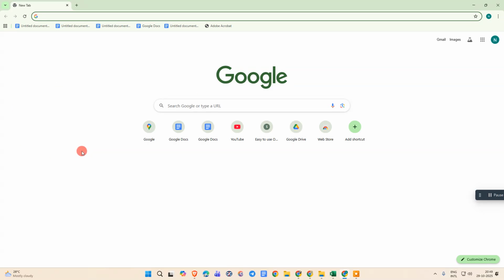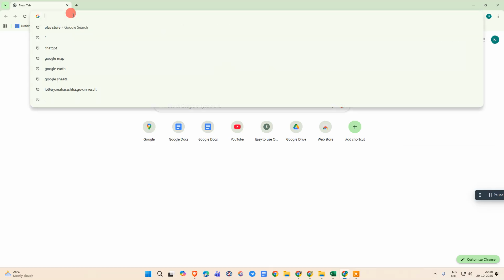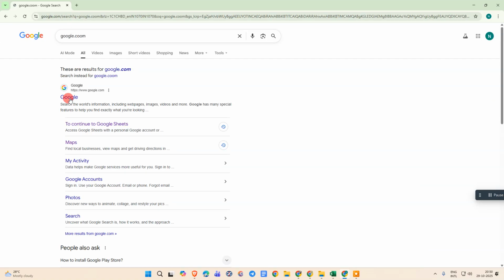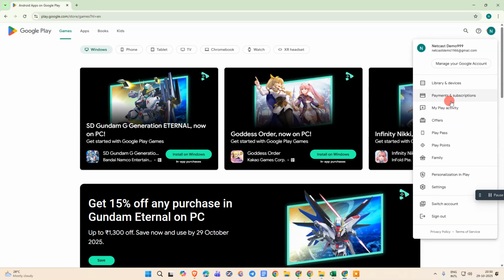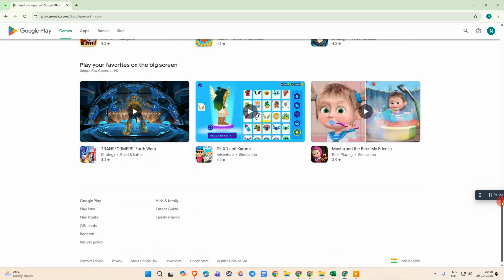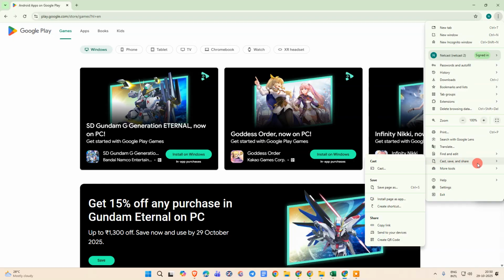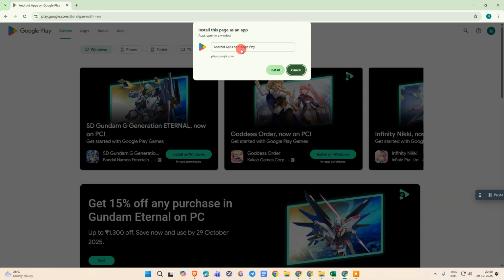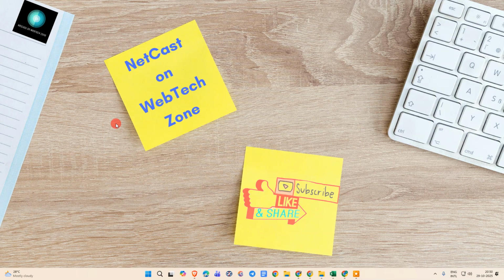How To Install Google Play Store On Pc | Download And Install Google Play Store On Pc Laptop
In this video I show how to download and install Google Play Store on your PC or laptop in a simple way. I login to my Gmail then open Play Store from Google search and use the three dot menu to install the page as an app on Windows. After install the Play Store icon appears on desktop and works like normal app. This trick helps you access Play Store fast without opening browser every time.

Queries Covered:
• How to open Google Play Store on browser
• How to install Play Store as desktop app
• How to access Play Store from PC without browser